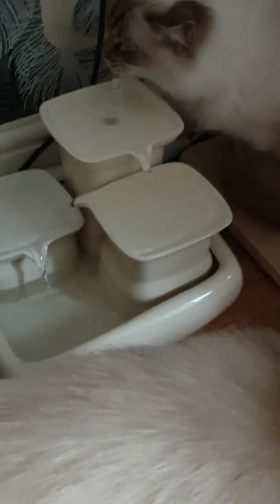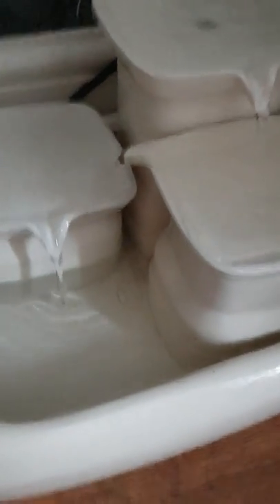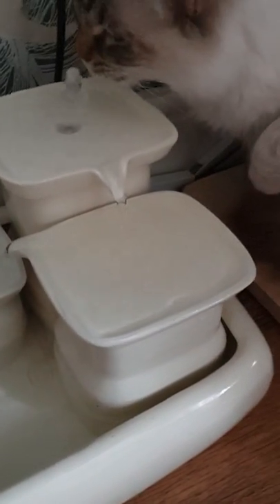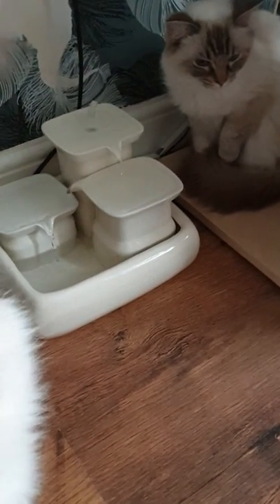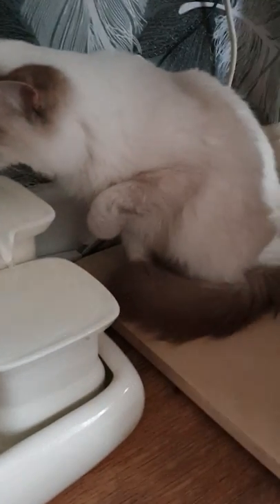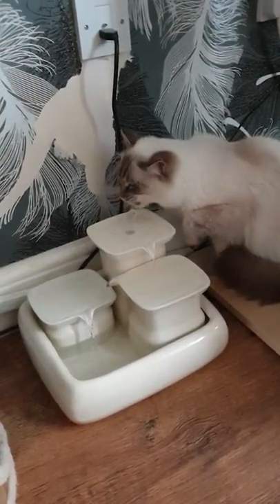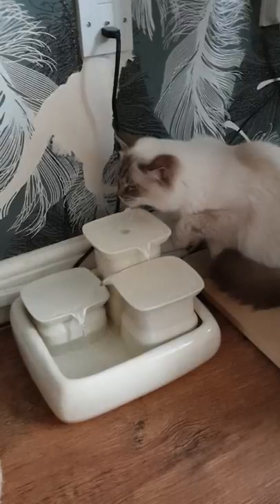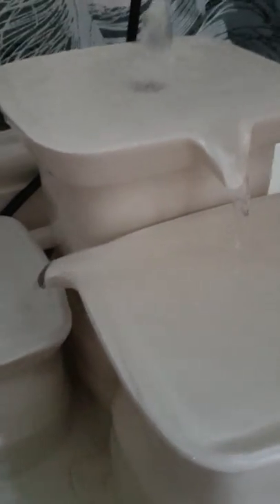Miaustore fountain excellent choice for your cats !!!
Motivates pets to drink
8 different drinking areas
Quiet
Step by step video guide for set-up & usage included
Dishwasher friendly
1 year money back guarantee
Safe pump & 5 volt cable
Separate pot for cat grass (Optional)
Handmade and fired at 1210 degrees
Made in Europe
Recommended by veterinarians

 The Miaustore pet water fountain ensures cats drink enough
Miaustore cat fountain prevents serious illness
The Miaustore cat drinking fountain can make your house a home for your cat
With the Miaustore cat water fountain, cats are happier
The Miaustore water fountain for cats improve's the climate of your home
This Miaustore cat fountain provides your cat with water when you are away
The Miaustore pet water fountain is very quiet
With the Miaustore well, maintenance & cleaning are simple

There is settings on the pump also where you can turn it up and down